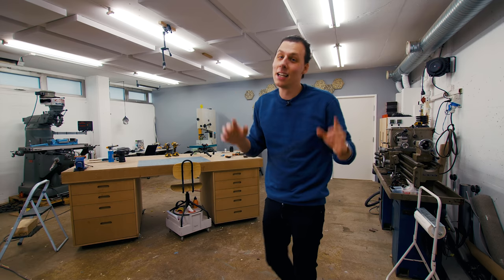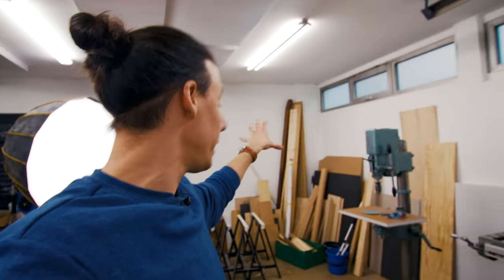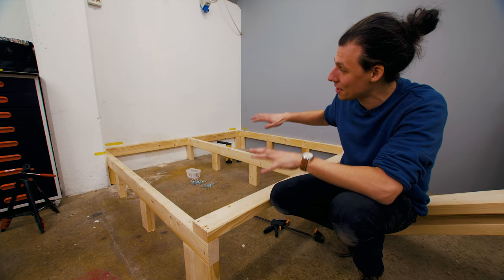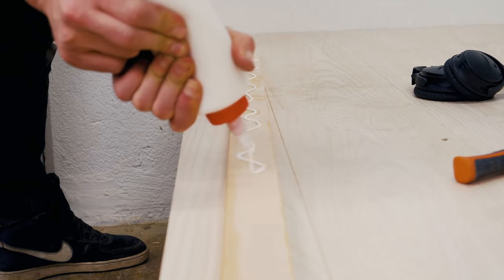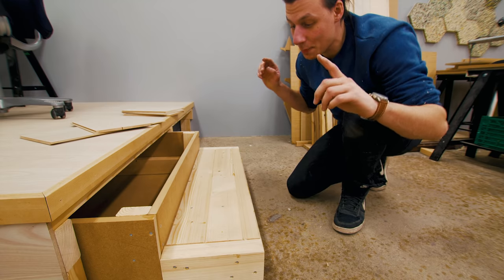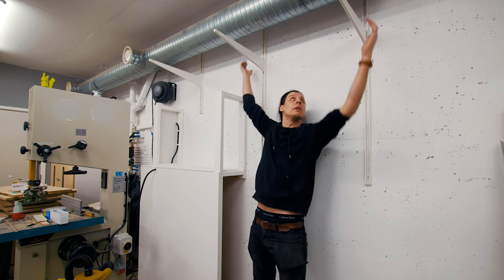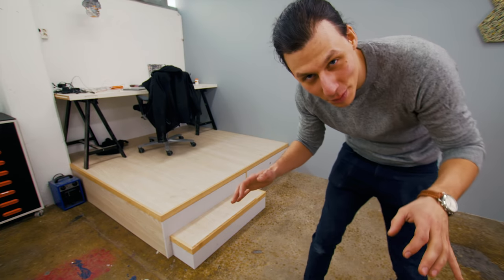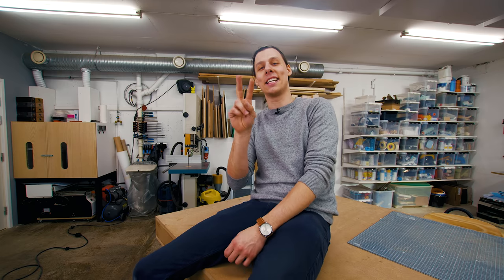Fixing Everything Wrong With My Workshop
This week I'm finally reorganizing my workshop, way more storage, way more organized and a lot more space.

Some of my favorite tools:

The best orbital sander
Bosch track saw
Impact driver